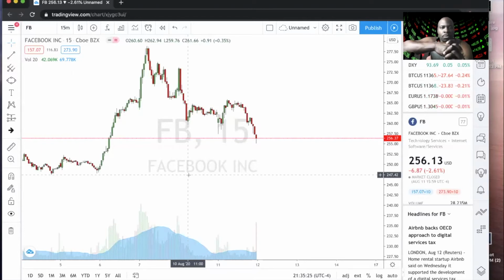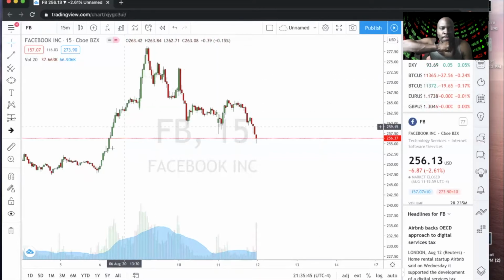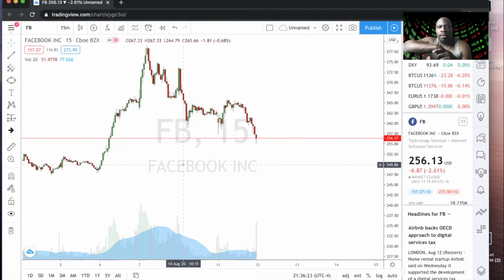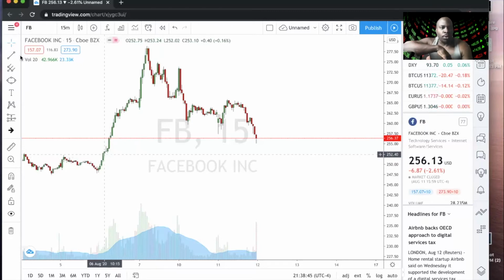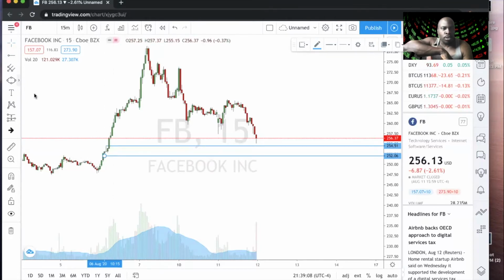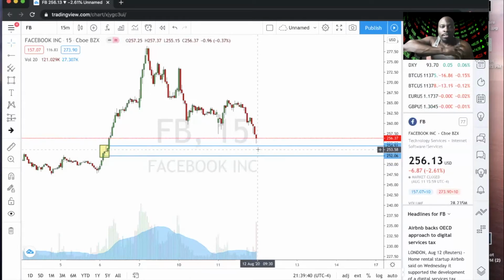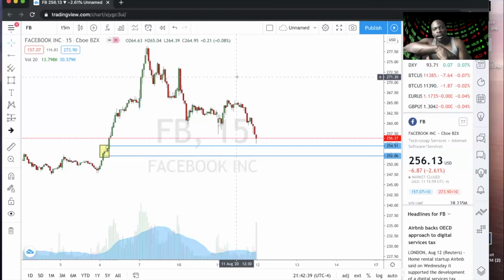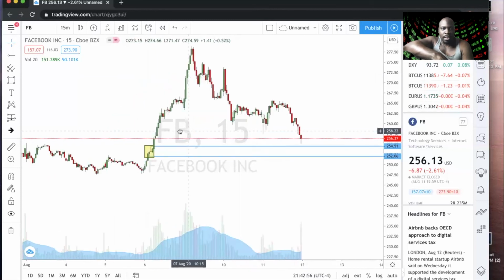Basic Stock Chart Analysis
Quick Stock chart analysis, really basic